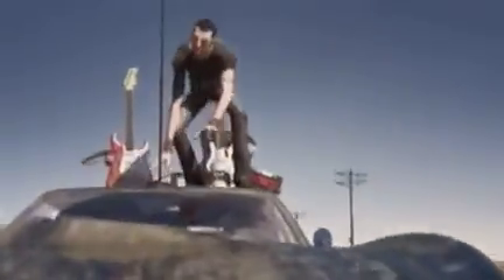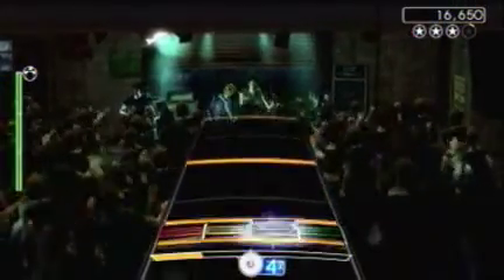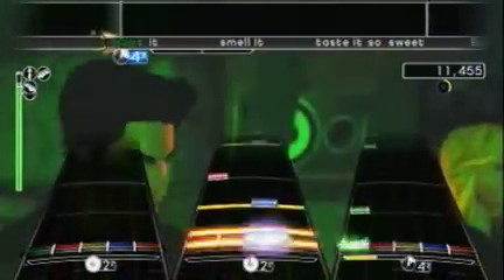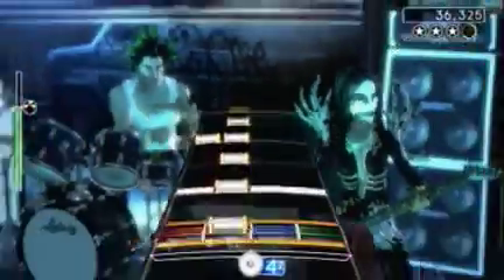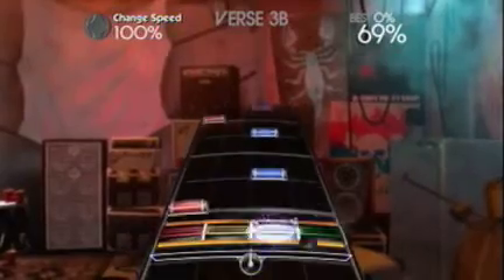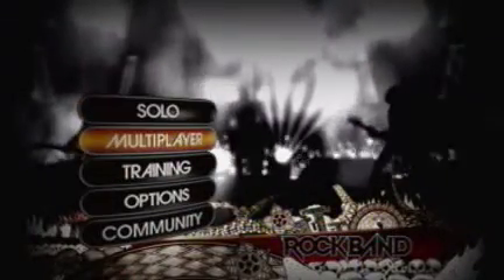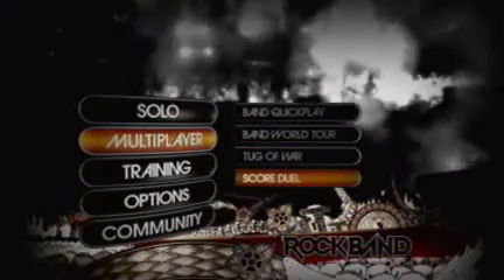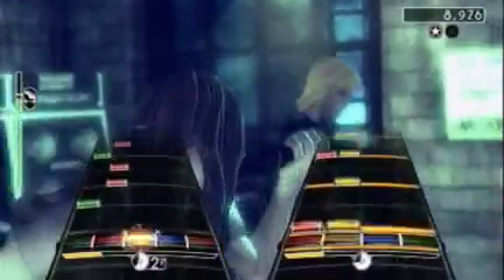Rock Band Review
This is my second review, and it's Rock Band.  Please leave some comments.